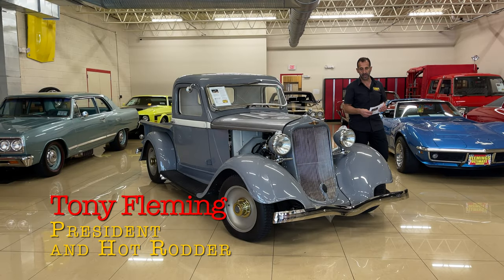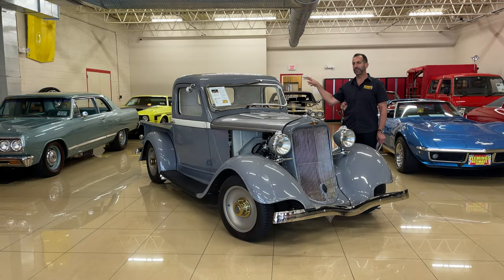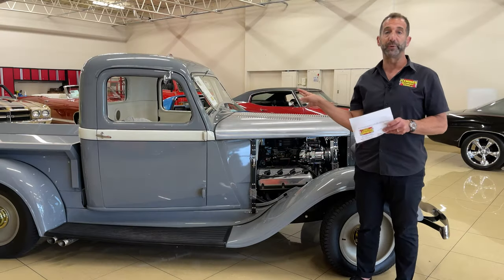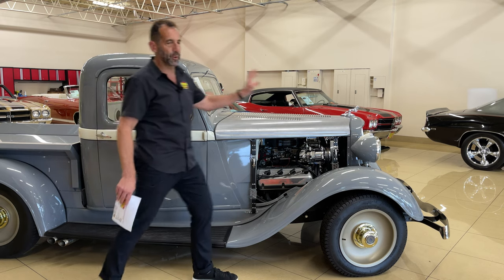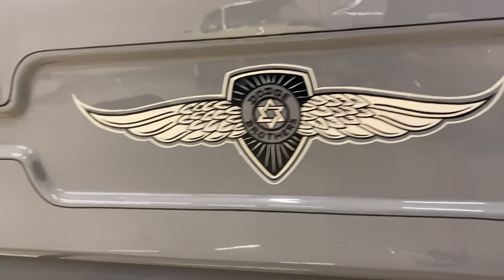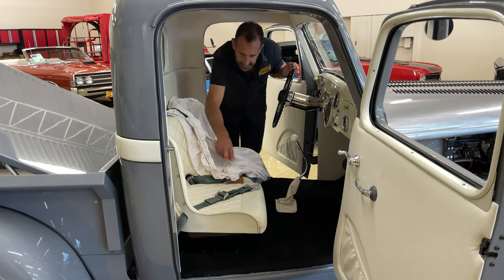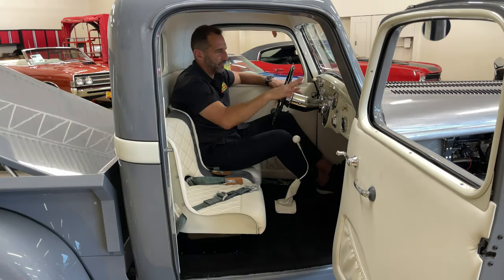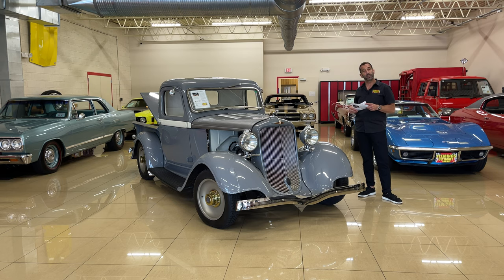1935 Dodge Pro Touring Pickup with HEMI! $150K BUILD!!!